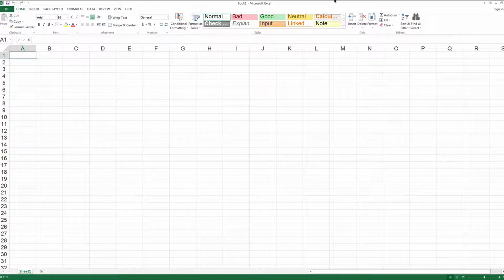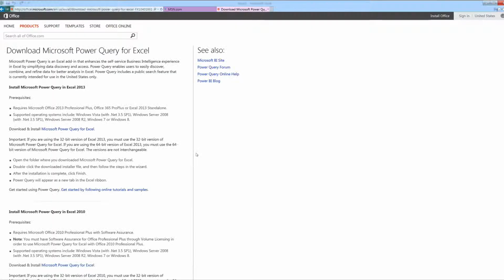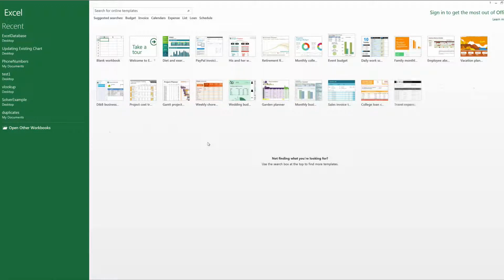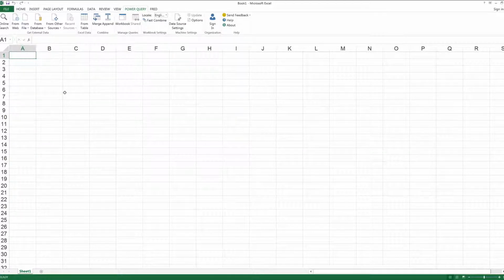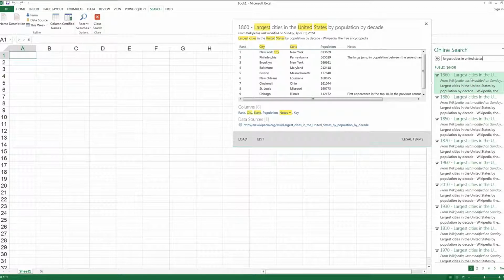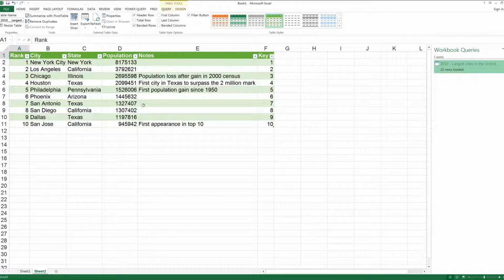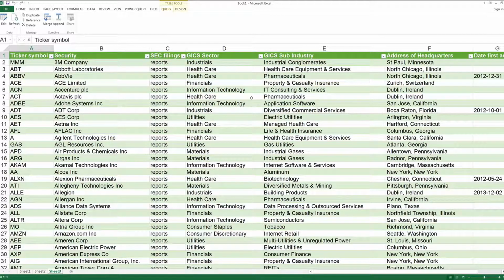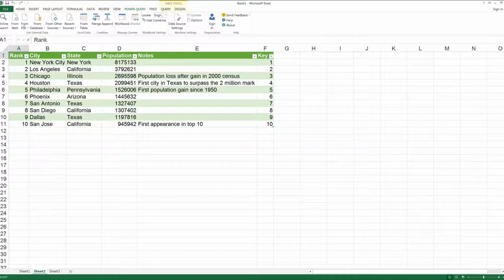28 Power Query